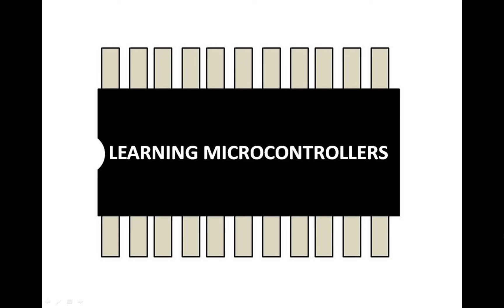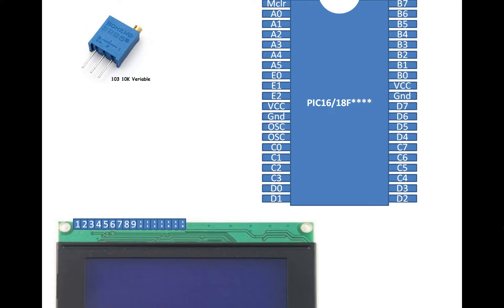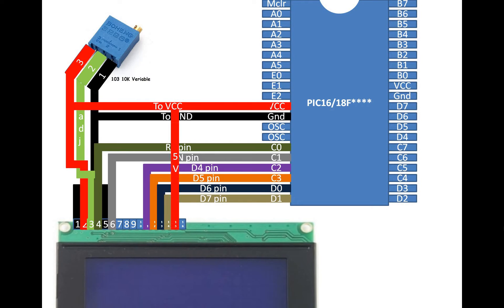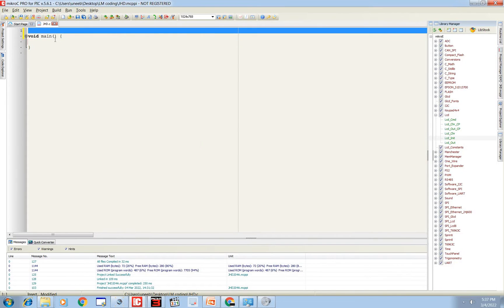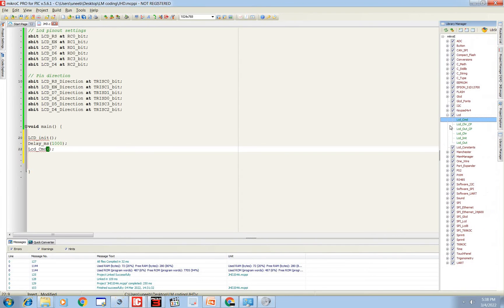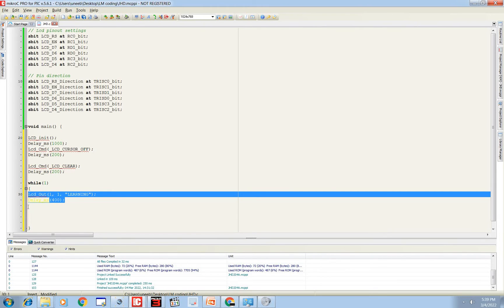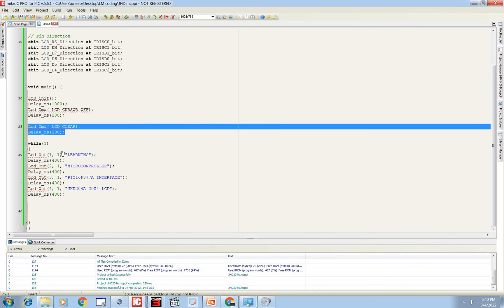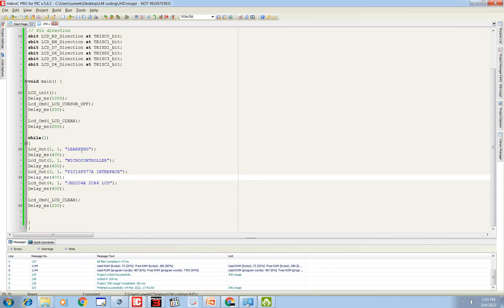PIC16F877A/PIC18F**** interface JHD 204A 20 x 4 LCD Using MikroC coding.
Hello Guys,

Courses Links:

                 In this video I am gonna show you how to interface a 20 x 4 LCD with a PIC microcontroller using mikroC coding with complete wiring diagrams.

void main() {

LCD_init();
Delay_ms(1000);
Lcd_Cmd(_LCD_CURSOR_OFF);
Delay_ms(200);

Lcd_Cmd(_LCD_CLEAR);
Delay_ms(200);

while(1)
Lcd_Out(1, 1, "LEARNING");
Delay_ms(400);
Lcd_Out(2, 1, "MICROCONTROLLER");
Delay_ms(400);
Lcd_Out(3, 1, "PIC16F877A INTERFACE");
Delay_ms(400);
Lcd_Out(4, 1, "JHD204A 20X4 LCD");
Delay_ms(400);

Lcd_Cmd(_LCD_CLEAR);
Delay_ms(200);